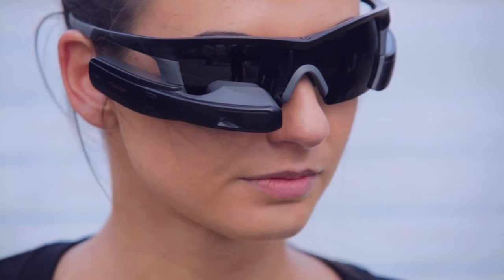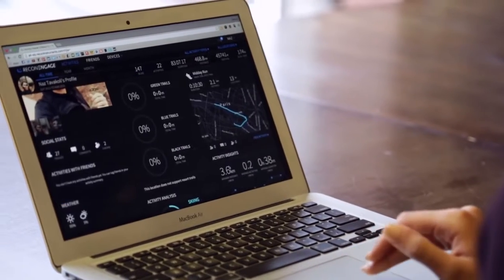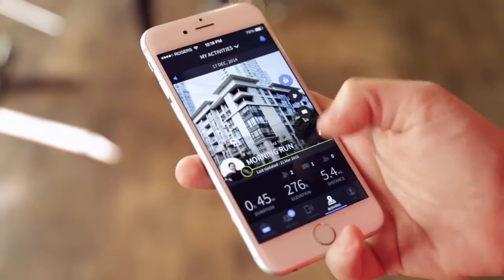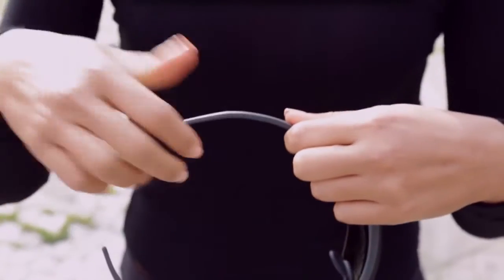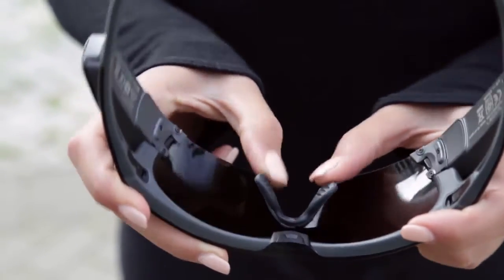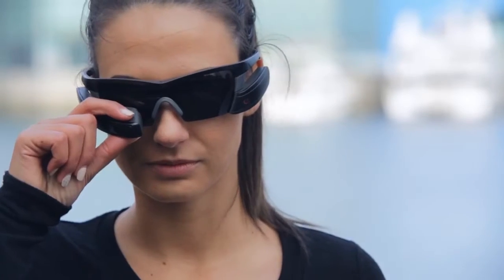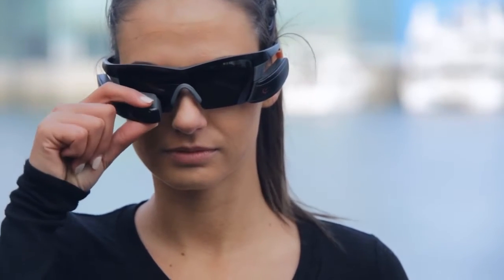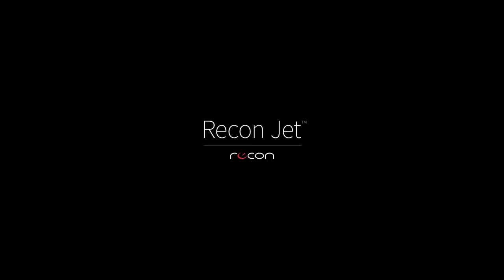Обзор очков дополненной реальности Recon Jet [AR гарнитура]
AR очки Recon Jet, гарнитура дополненной реальность по лучшей цене купить на сайте Москва, Новосибирск, Санкт Петербург (Спб), Екатеринбург, Казань, Нижний Новгород, Челябинск, Самара, Челябинск, Уфа, Ростов-на-Дону, Пермь, Красноярск, Волгоград, Воронеж, Тюмень, Ижевск, Саратов и другие города России!